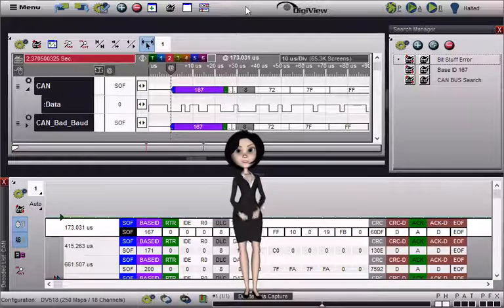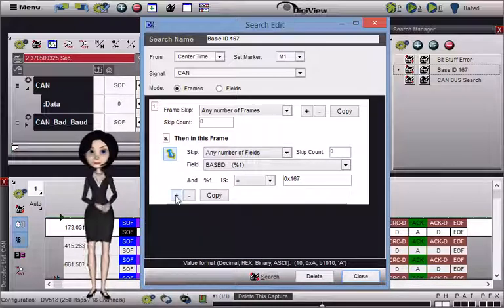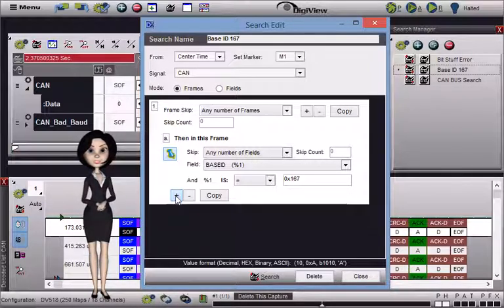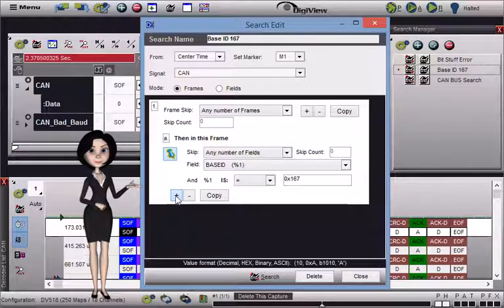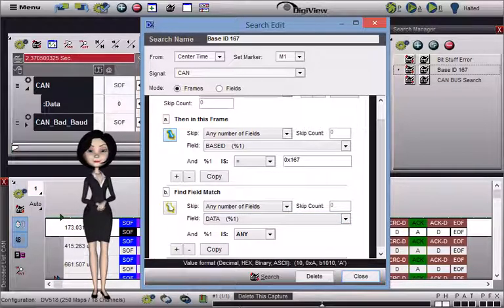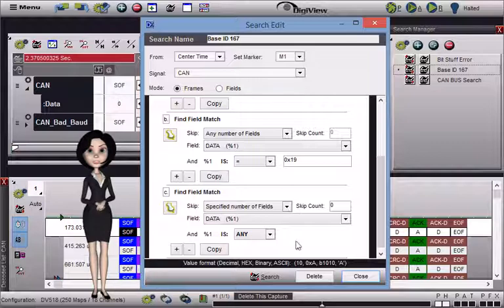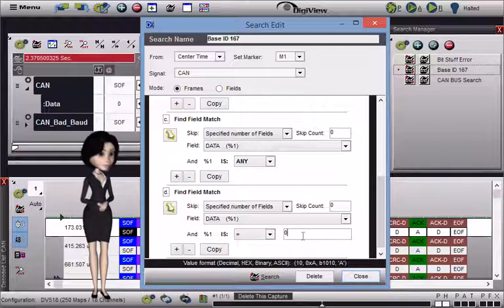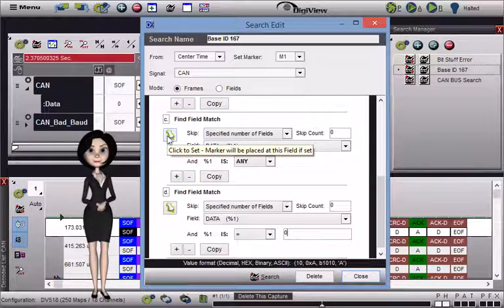Searching for a Sequence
Demonstration of using DigiView's sequential searching feature to find a changing data byte in the middle of a pattern of data fields.